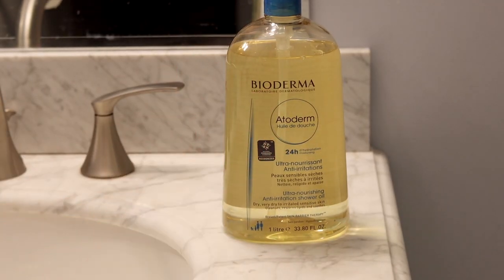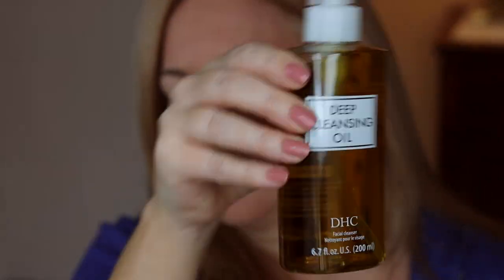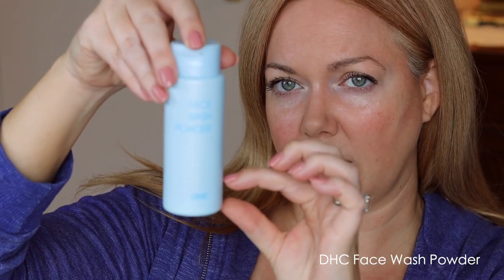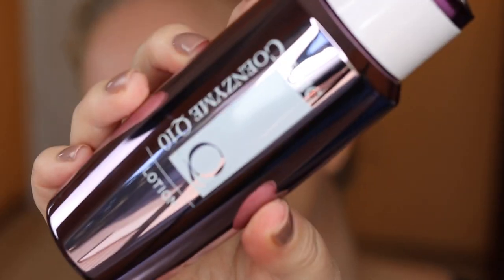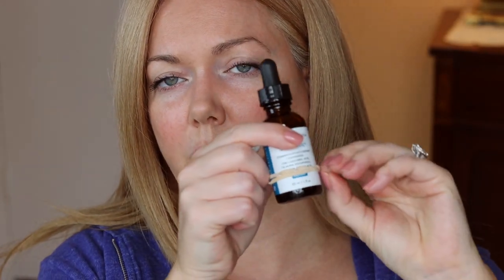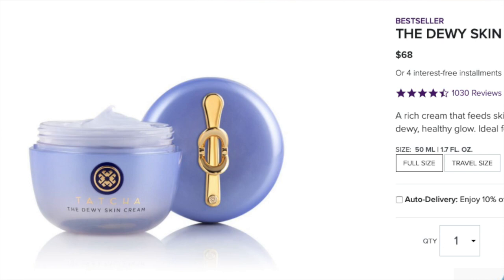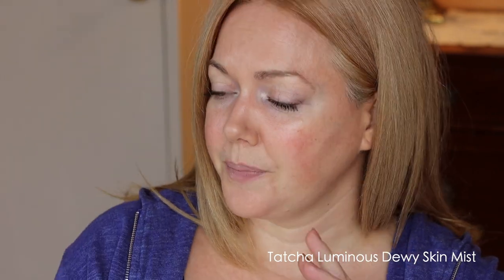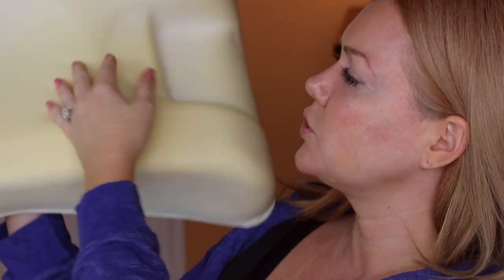My p.m. Skincare Routine for GLOW (age 39) | Favorite Japanese Products + Anti Wrinkle Pillow Review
ALL INFO BELOW (click "show more") + on the blog at GirlGetGlamorous.com/my-p-m-skincare-routine-for-mature-skin-best-korean-and-japanese-products

This video goes though my full evening skincare routine, including: my favorite products, how I remove even waterproof makeup gently, the order I apply my serums, toners, night + eye creams, etc!  And I walk though my favorite body products as well.

I am a big fan of the Japanese + Korean skincare methods of lightly layering products for hydration, the video goes through each step!  It's similar to how I apply makeup, lighter layers, instead of one thicker product.

Make sure to watch in 1080p60 HD to view in the best quality.

Could please take a second to give this video a thumbs up? Thank you!

xo - Molly

TIMESTAMPS
Chatty Product Talk | :38
Anti-Wrinkle Beauty Pillow Review | 25:35
How My Skin Looks When I Wake Up | 28:21
Routine in Real Time | 29:45
Close Ups of My Skin in Natural Light | 34:27
Out Takes | 35:34

My Amazon "Best Of" Lists

PRODUCTS  USED

Sleep&Glow Pillow

Bioderma Shower Oil
revolve (small size)

Ahaha Mineral Body Lotion
ulta beauty

DHC Oil Cleanser
ulta beauty
skinstore (international shipping)

DHC Face Wash Powder
amazon prime
ulta beauty

DHC CoQ10 “lotion” Toner
lookfantastic (international ship)

CosRX Snail 96 Mucin Power Essence

Astaxanthin Collagen Gel
ulta beauty
amazon (official store)

Tatcha The Dewy Skin Cream

DHC Olive Virgin Oil
ulta beauty
skinstore (international ship)
amazon (official store)

DHC Super Collagen Mist
ulta beauty

Jack Black Lip Balm SPF 25 Shea Butter + Vitamin E
amazon prime

These are my affiliate links, which means I make a small commission if you make a purchase, at no additional cost to you - it's like if the restaurant tipped your waiter for you.

I really appreciate when you use these links, as they help fund future videos like this one.  Thank you!

Music | Jungle by Jungle + Pink Everland Sky